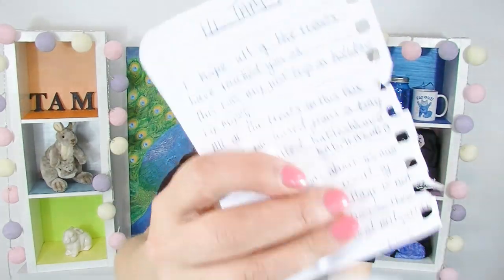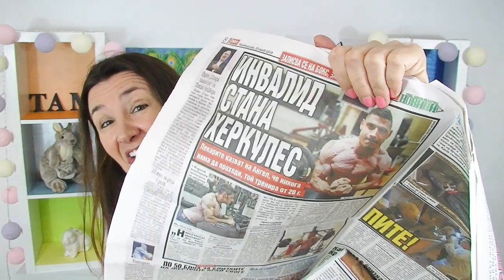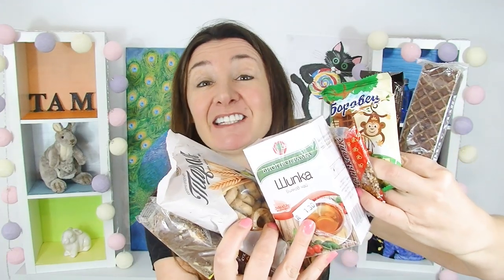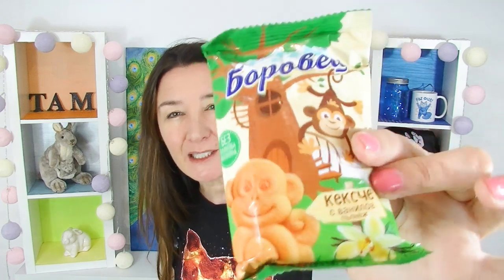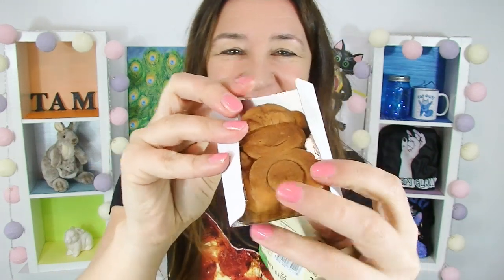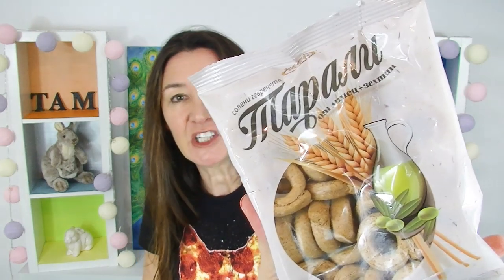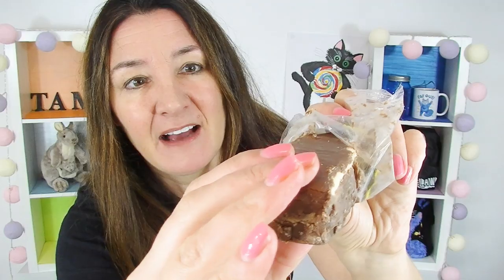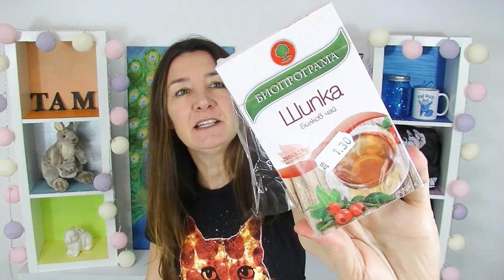Bulgarian Taste Test Candy Sweets and more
Tasting Bulgarian treats sweets, candy and chocolate
Thanks so much Louise
Louise's channel Exploration L
If you are not getting notified then try this notification trouble shooter provided by YouTube